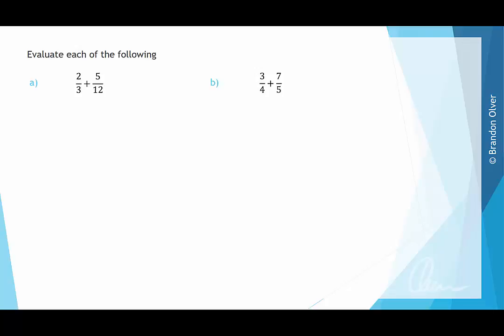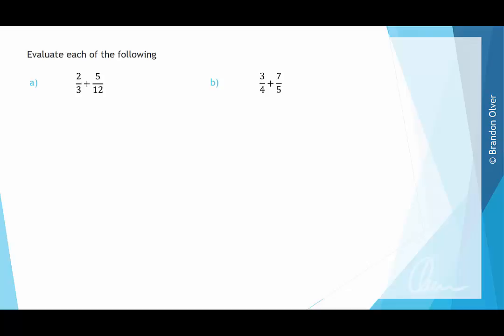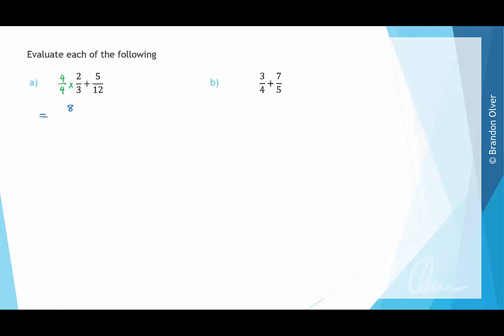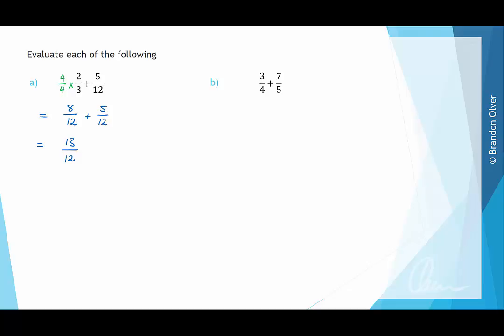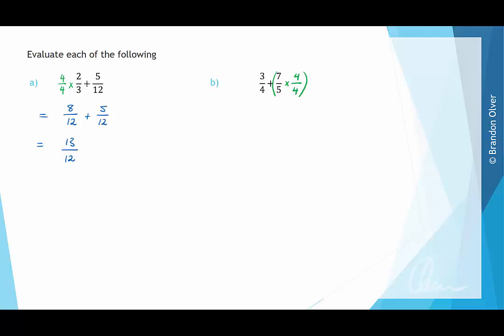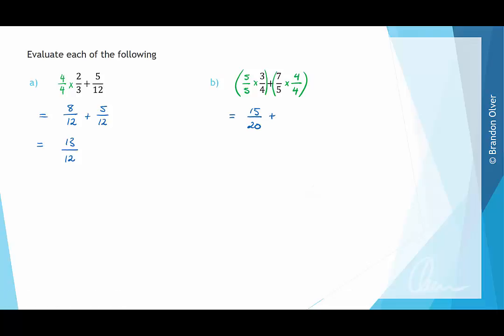[MM1-2] 1B - Example 1